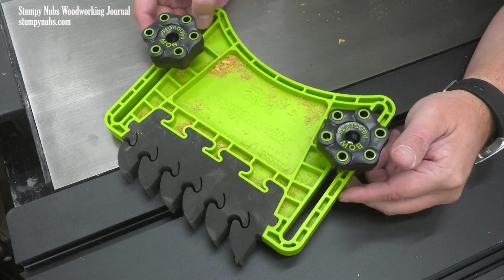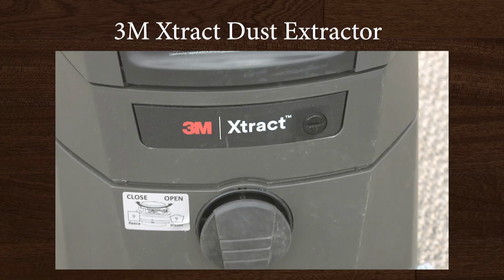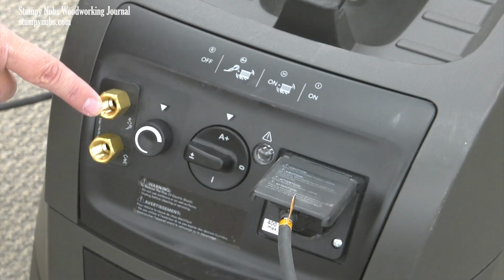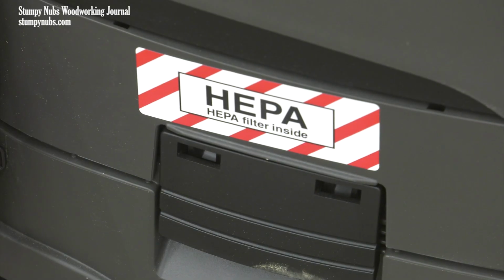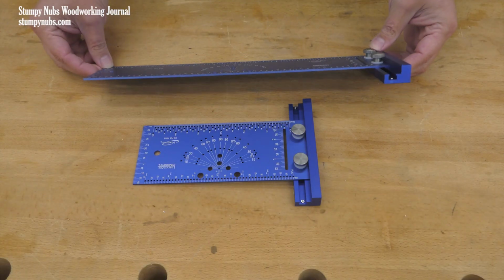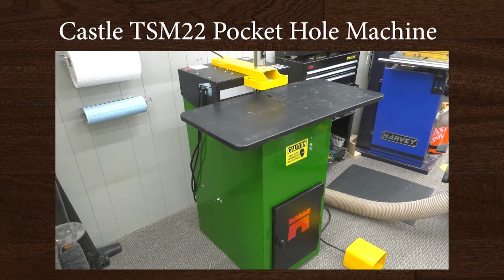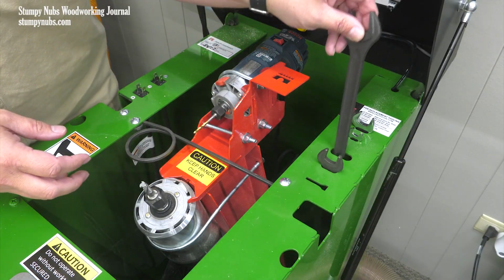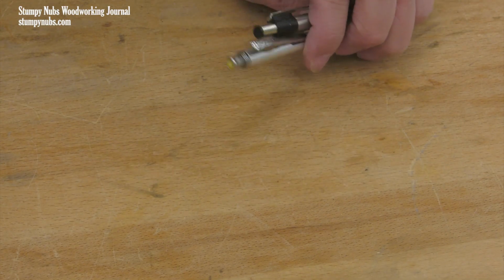7 Tool upgrades I wish I'd found YEARS Ago!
▼EXPAND FOR LINKS TO THE TOOLS▼

- Bow Featherboards

- M-Power Diamond Sharpening Station (with free measuring/marking bundle – No code needed)

- MicroJIG FitFinder Gauge

- Zebra Pens

- GraphGear 1000 pencil

(Bow, Taylor Toolworks, M-Power, iGaging, Castle and Sawblade.com are supporters of Stumpy Nubs Woodworking Journal)